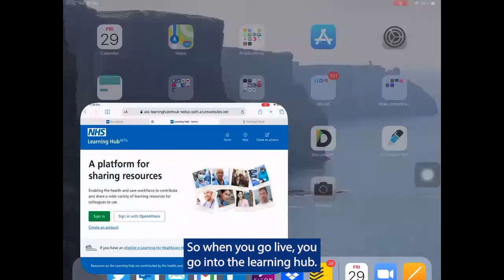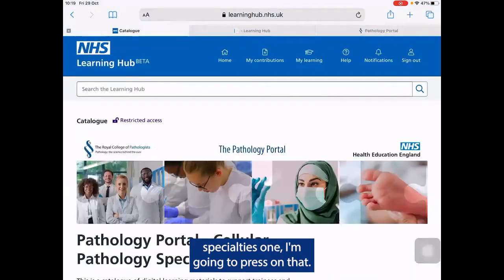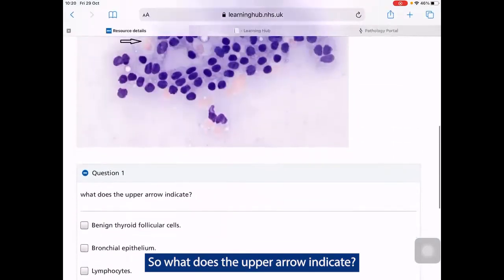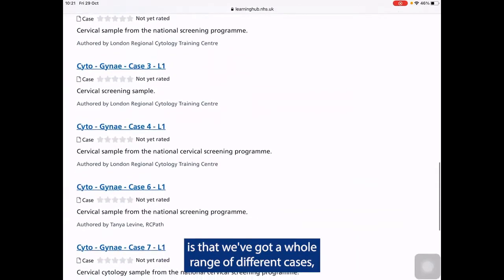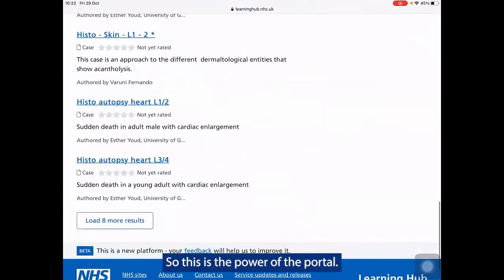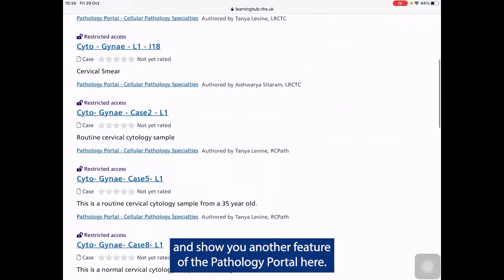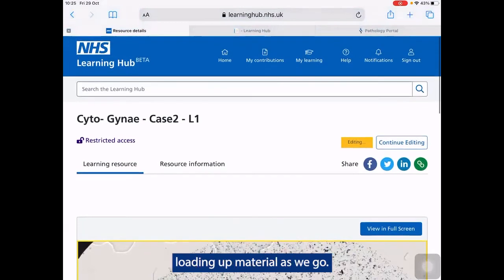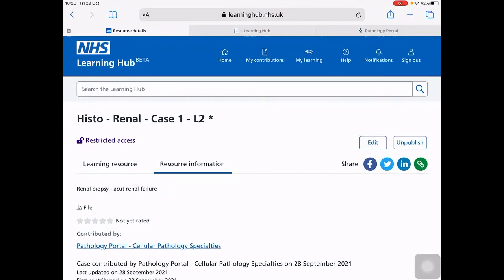Demonstration of the College’s upcoming Pathology Portal, by Professor Jo Martin